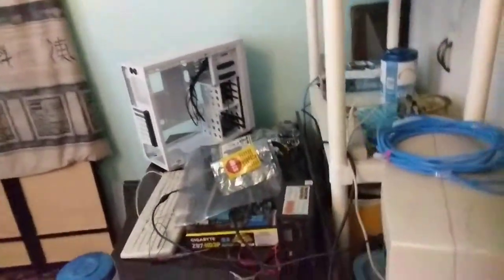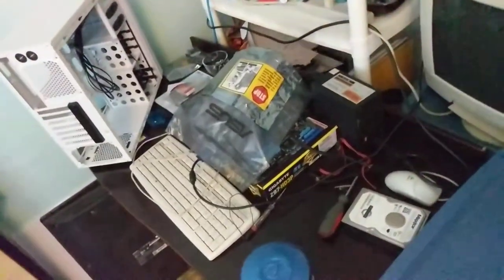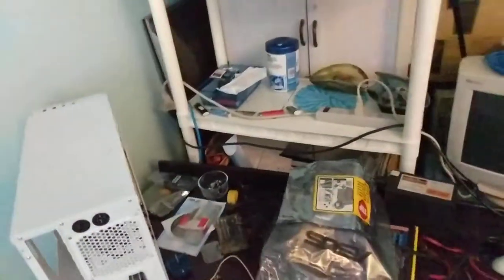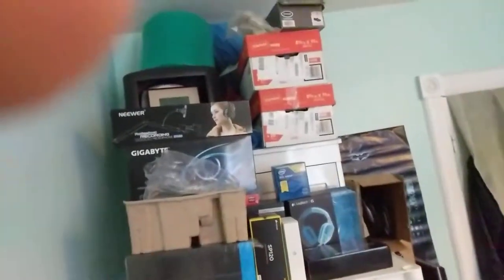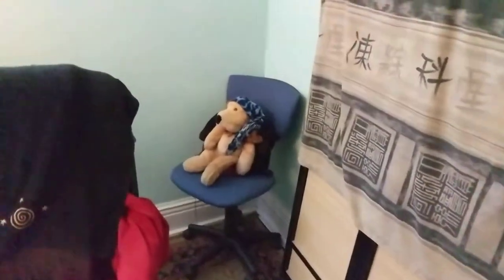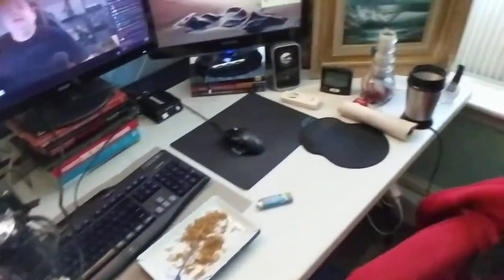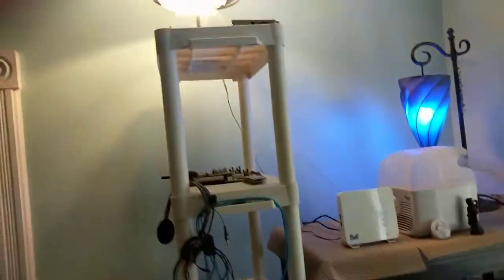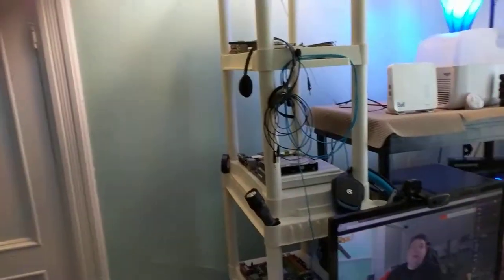Quick Room Tour